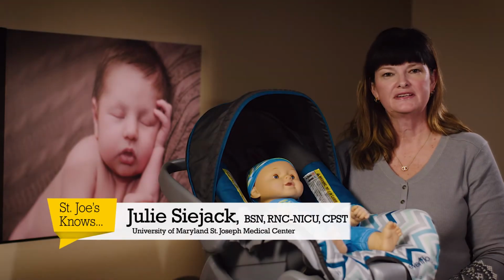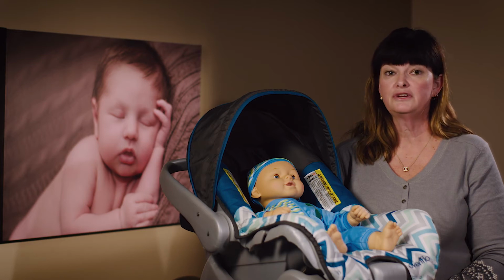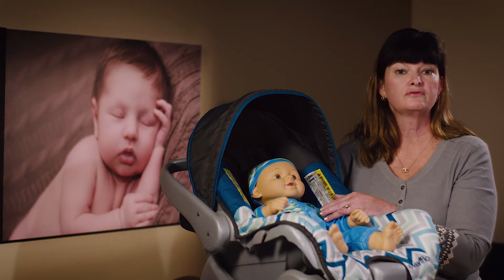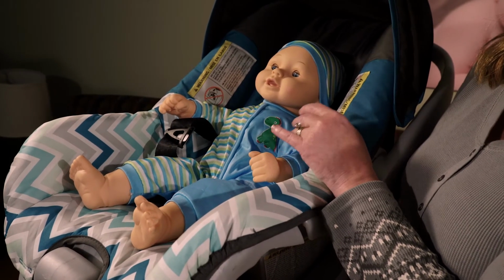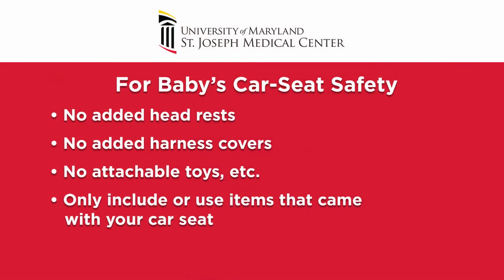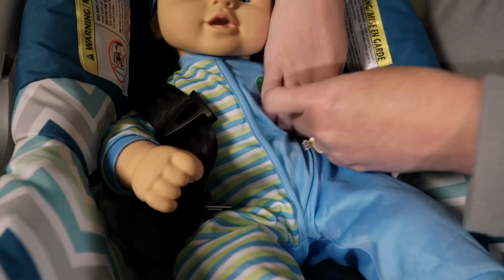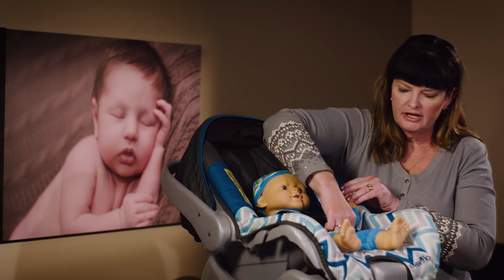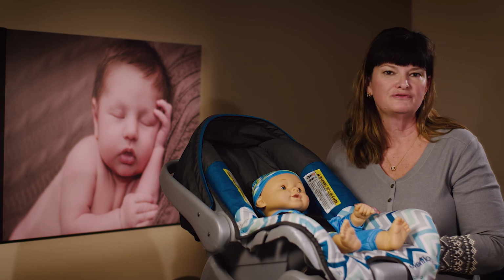Car Seat Safety, with Julie Siejack, RN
St. Joe's Knows...how to keep your baby safe in the car! Car seat know-how is crucial for your child's safety. Join Registered Nurse Julie Siejack, a certified child passenger safety technician, for instructions on how to make your baby's rides safe and snug from the get-go.

This video is intended to provide general health guidance only and should not replace a consultation with a health care provider. To find an expert women’s or children's health provider at UM St. Joseph Medical Center who knows how to take great care of you or your child, please call . To download your free birth planning guide,